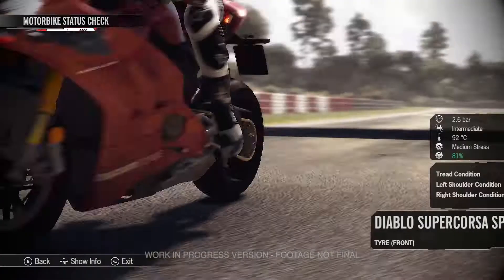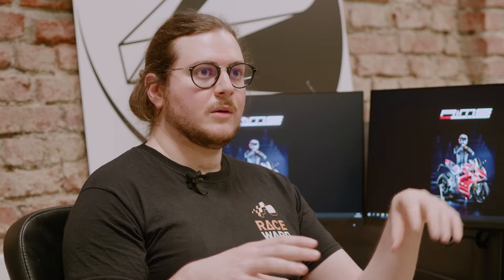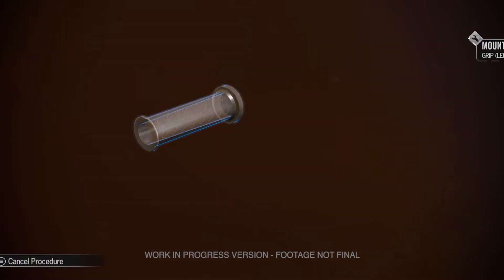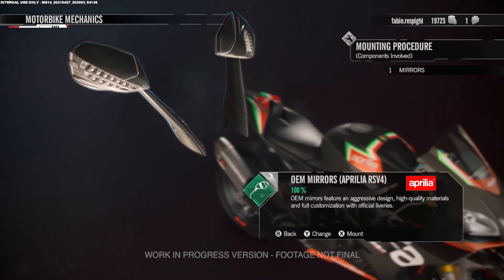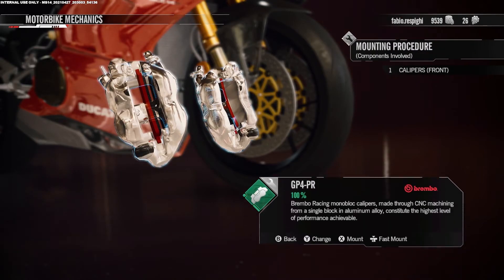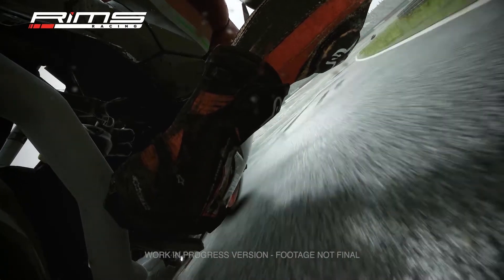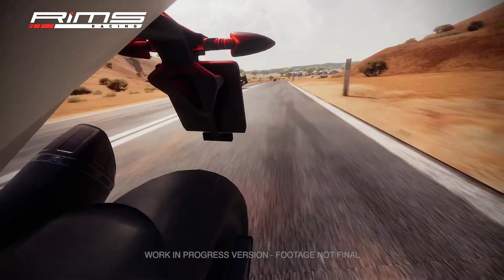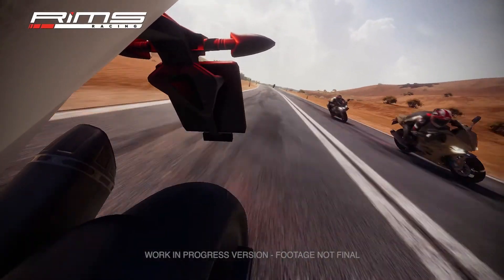Making RiMS Racing - Docu #3: Détails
Le troisième épisode de notre docu-série est centré sur les Détails, l'un des points forts de RiMS Racing.

Dans la vidéo d'aujourd'hui, nos développeurs sont rejoints par de précieux collaborateurs de Brembo et Pirelli, qui nous ont aidés à faire en sorte que les joueurs vivent une simulation aussi réaliste que possible.
Découvrez comment chaque pièce, parmi plus de 500 pièces détachées recréées dans le jeu à partir de fabricants réels, affectera les performances de la course et les sensations qu'elle procure.

Avec Marco Ponte, PDG & Directeur Créatif,
Alessandro Carullo, Game Designer,
Andrea Valenti, Game Designer,
Fabio Respighi, Lead Game Designer;

Invités spéciaux :
Pierangelo Gherardi, responsable de l'ingénierie et de la conception des projets moto, Brembo Performance,
Fabio Meni, Chef de la R&D Racing Platform - Unité commerciale Moto de Pirelli.